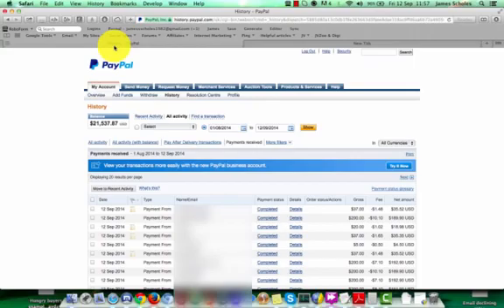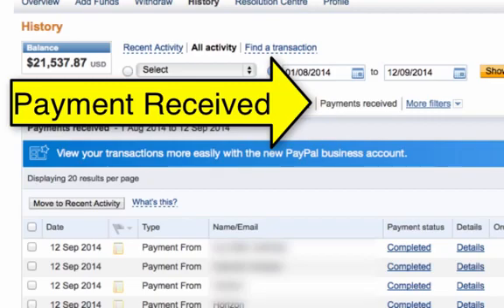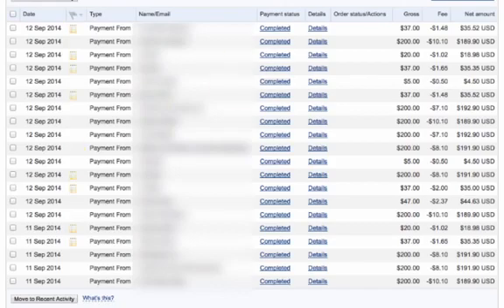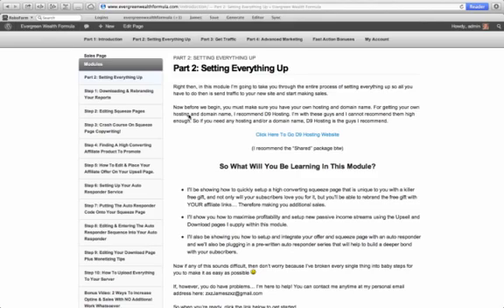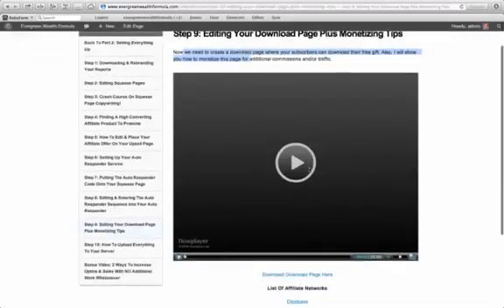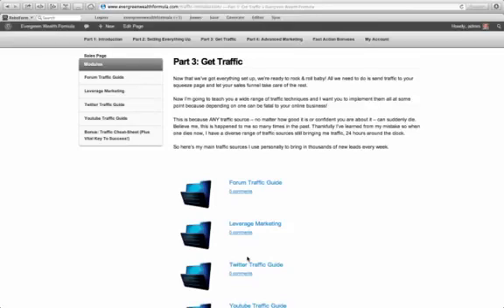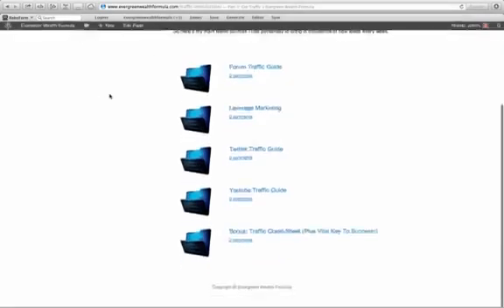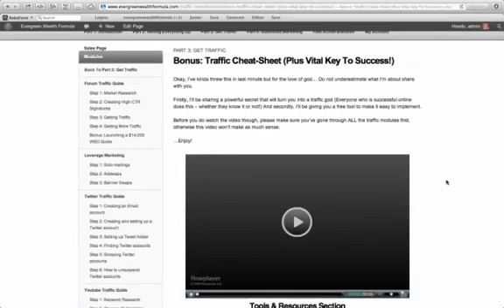Evergreen Wealth Formula Review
The Evergreen Wealth Formula

Finally... A Complete System Designed To Take Anyone - Regardless Of Experience - From Zero To Making a Full Time Income Online

Evergreen Wealth Formula Reviews
Get Evergreen Wealth Formula
Download Evergreen Wealth Formula
Buy Evergreen Wealth Formula